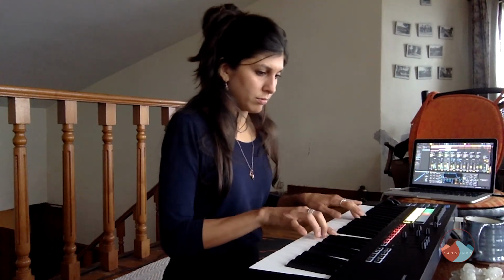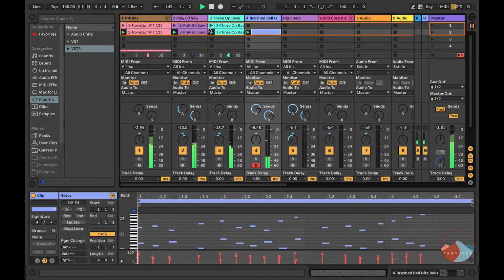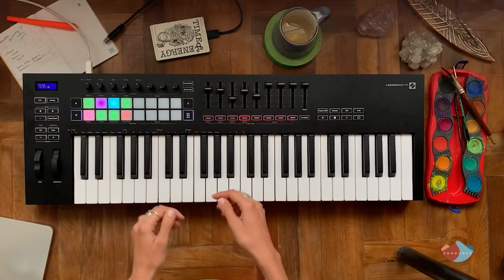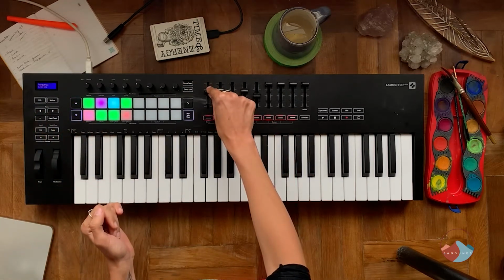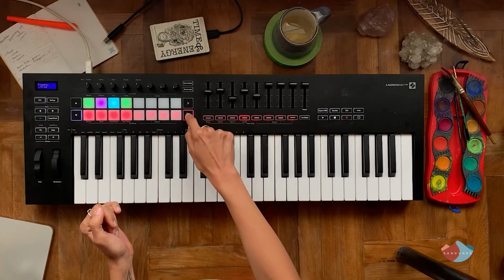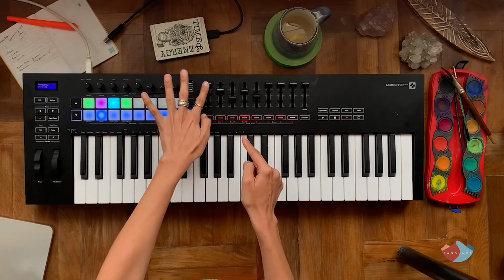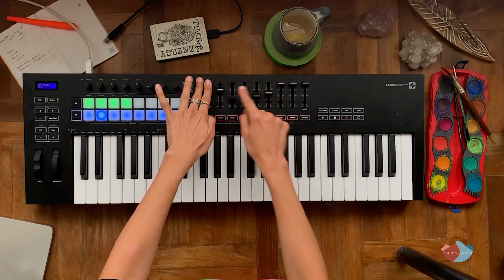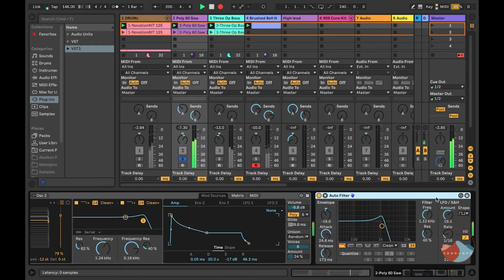Creating with the Novation Launchkey 49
Setting up a workflow and using the Launchkey 49 as a hands-on music production device, along with Ableton Live to build some sounds from scratch.